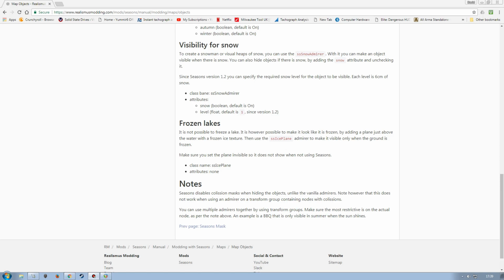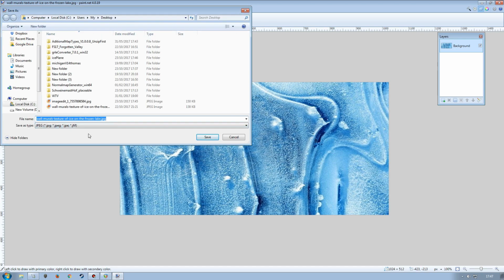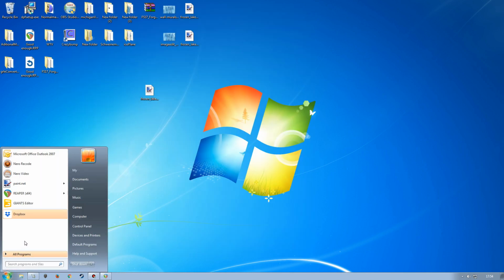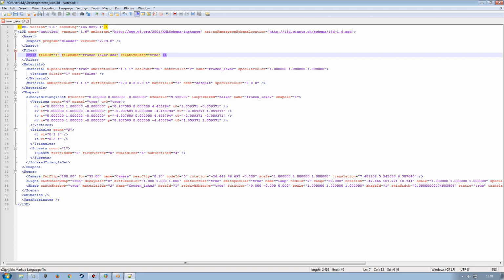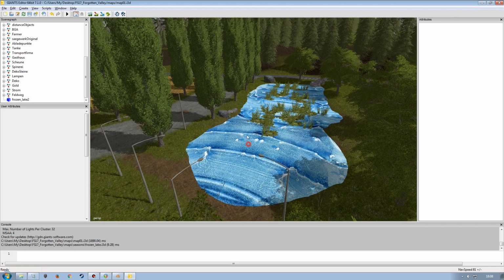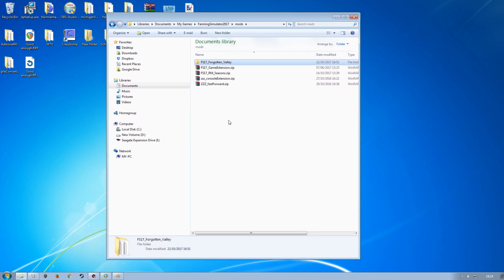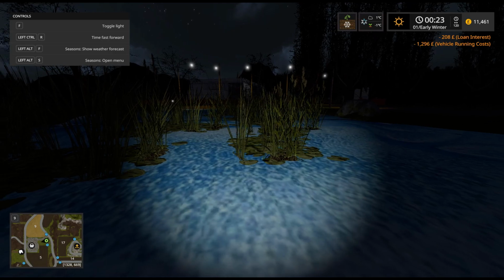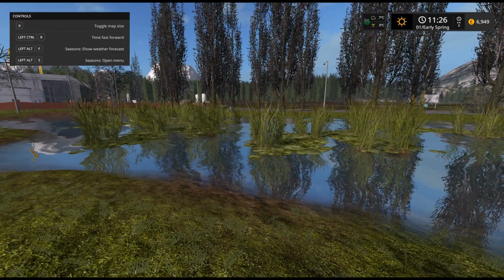Seasons mod icePlane FS17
In this video i will look at how to create a plane & apply an icy texture to make it appear the water is frozen using Blender.
I will look at how to setup the correct size & format of the texture with some added editing to create the effect i am looking for.

The size & format chosen in the video works best for me but you need to find what works for you & the map you will be applying it to.

I will look at how to setup the .i3d correctly to remove errors & warnings that you may come across when exporting form Blender.
I will also show how to import the newly created plane into a map using Giants Editor & how to scale, plus position the plane correctly just above the water plane for maximum effect.

I will look at how to setup & apply the "ssIcePlane" User Attribute for the ice plane to only show up at the correct season which is controlled by the scripting within the Seasons mod, plus how to make the plane invisible if the map is played without Seasons mod running.

Open source 3d creation software

Free online photo editor